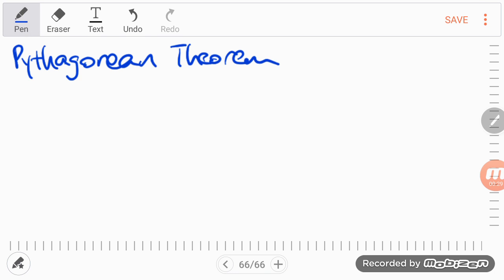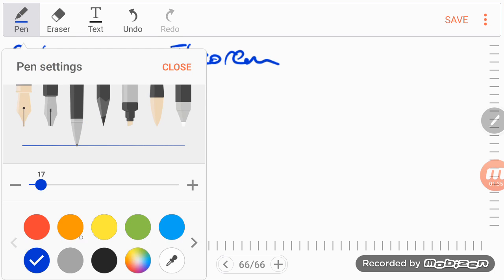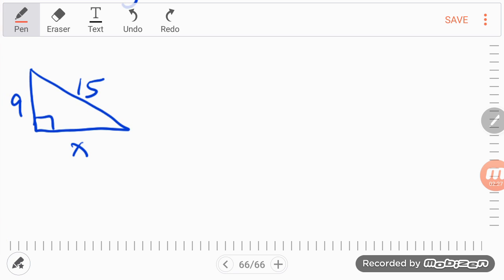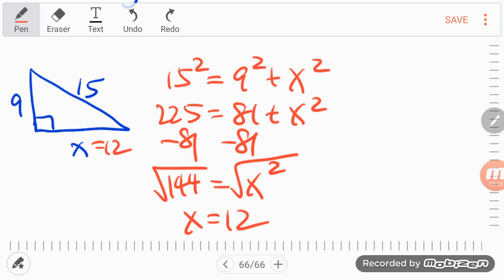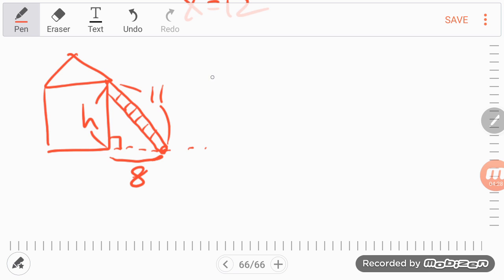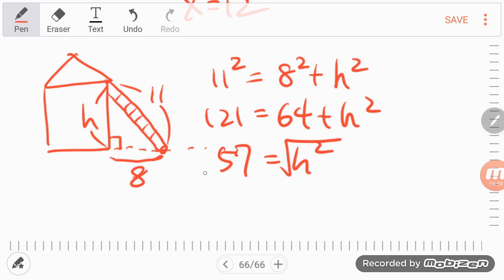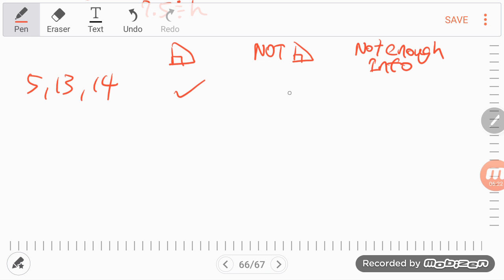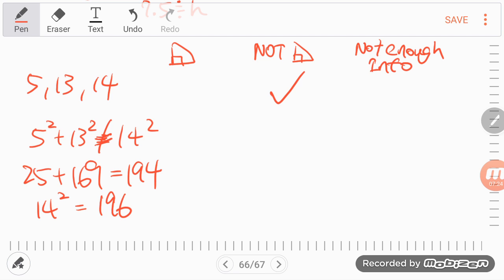5-7 Pythagorean Theorem Part 1